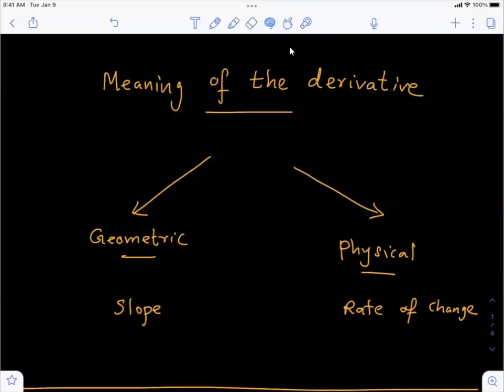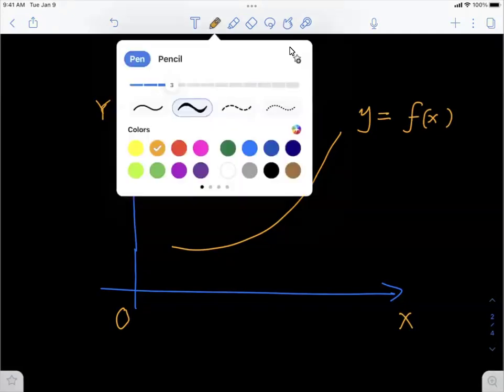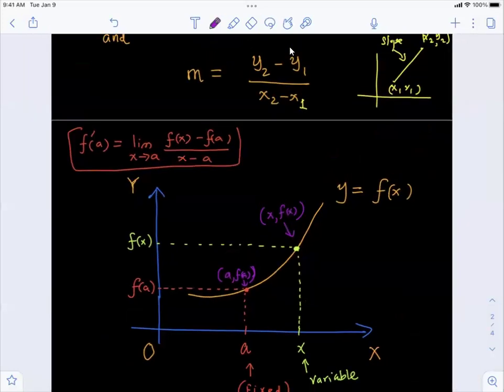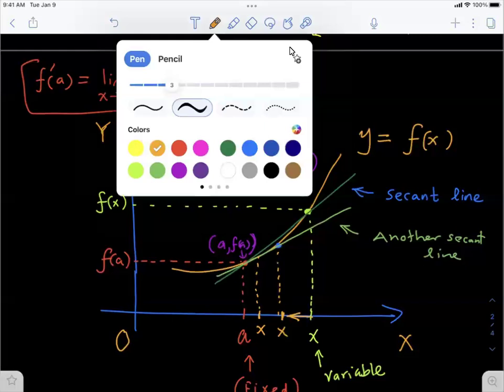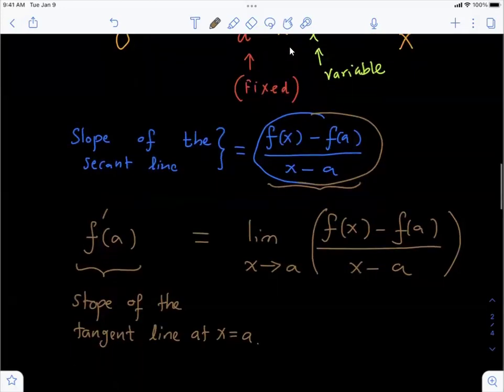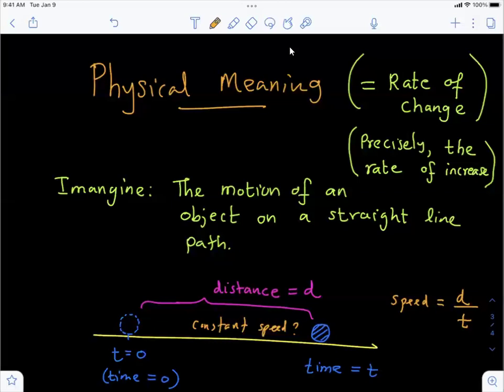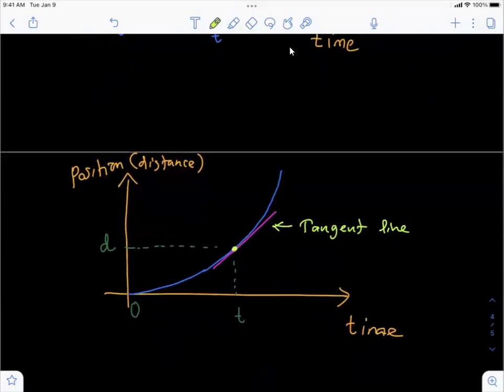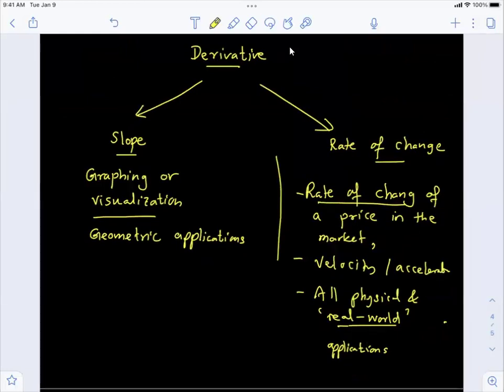Meaning of the Derivative